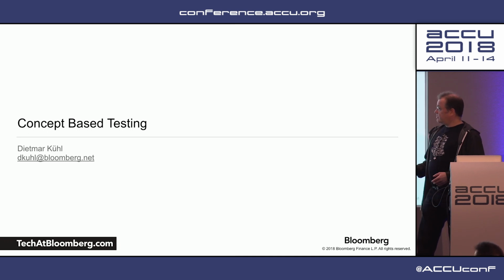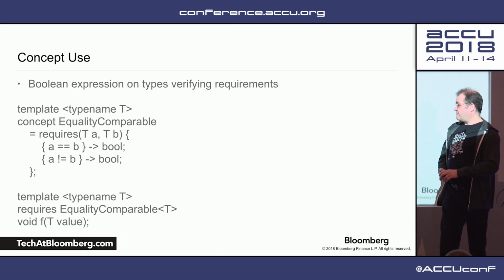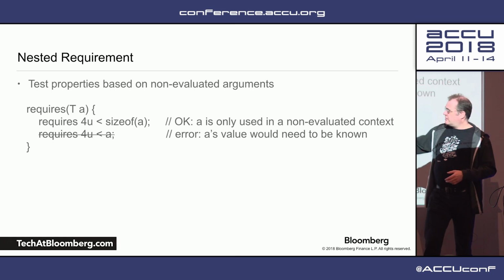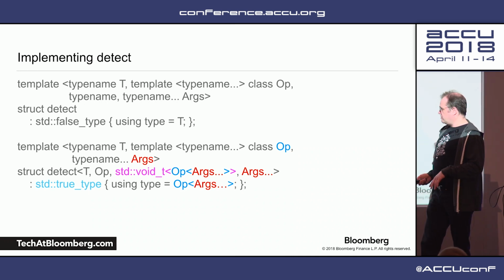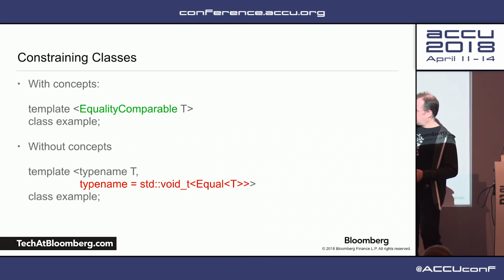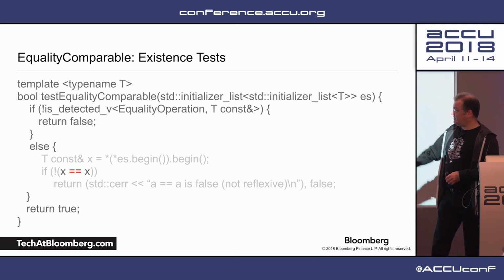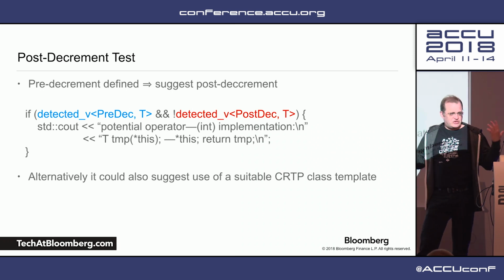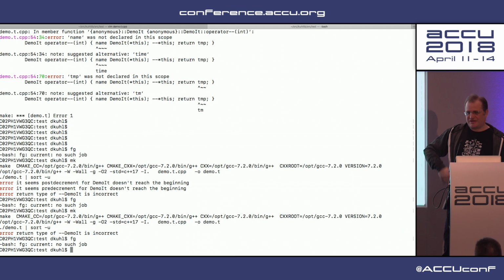Concept Based Testing - Dietmar Kühl [ACCU 2018]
With concepts being added to the next revision of C++ it is expected that new concepts get defined. Each concept defines a set of operations used by generic code. One such use could be a generic test verifying that all parts of a concept are defined and checking generic interactions between a concept’s operations. Ideally, such a test even works with classes only partially modelling a concept to guide the implementation of classes.

This presentation doesn’t use the actual concept extensions but shows how generic tests can be created using features of C++17. For the generic tests the detection idiom and constexpr if are used to determine availability of required operations and gracefully dealing with the abseence of operations. The generic tests should be able to cover basics of classes modelling a concept. Obviously, specific behaviour for classes will still require corresponding tests.

Attendees are expected to be familiar with C++. However, deep knowledge of template meta programming is not needed.